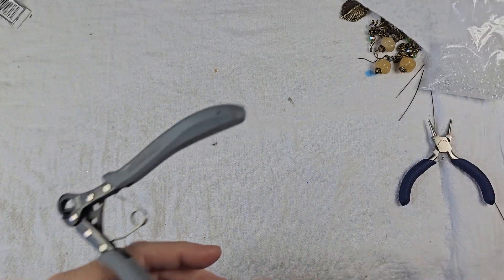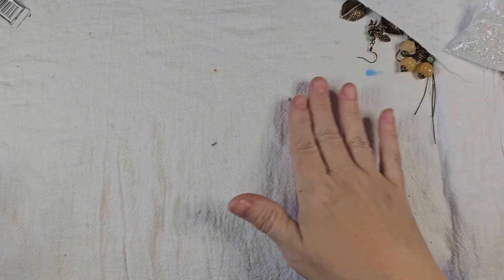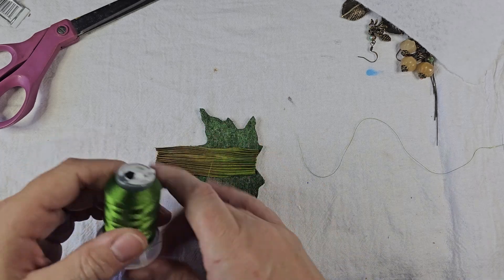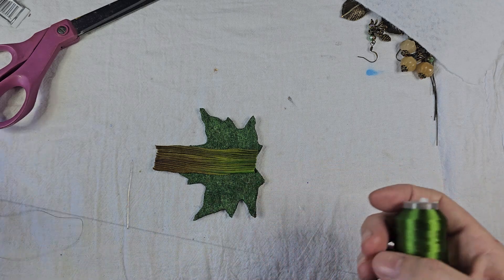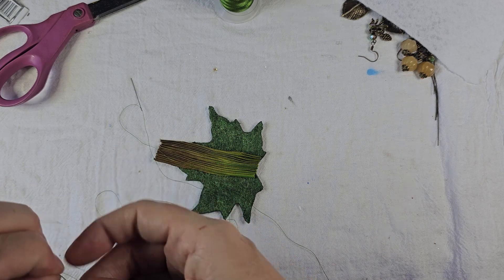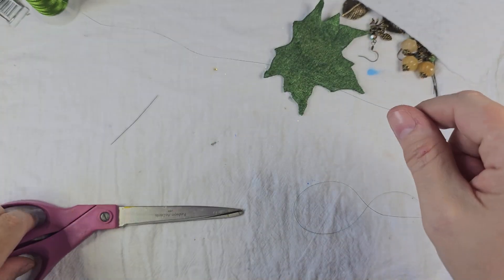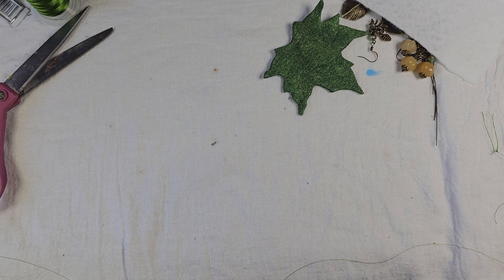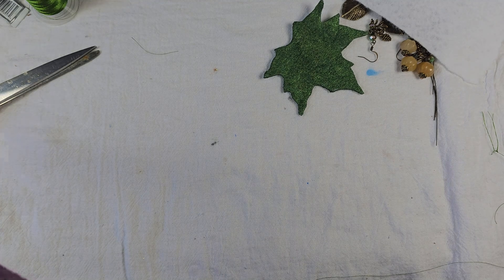Shibori Maple Leaf Pendant Pt 1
In this video I use beads from the bargain bead box leafy landscape to create a maple leaf pendant. This is part 1. I will be finishing in Part 2 and then adding the necklace. I hope you enjoy it. This is done differently than many of the other Shibori pieces I have made.
If you would like to subscribe to the bargain bead box click the Wire frame makers If you wish to purchase items before it is listed in my shop you can email me at To view all my products and get updates Use this link to get 40% off anything in my Etsy shop